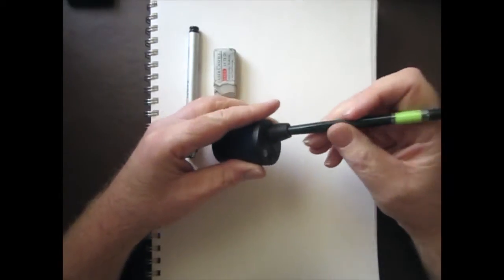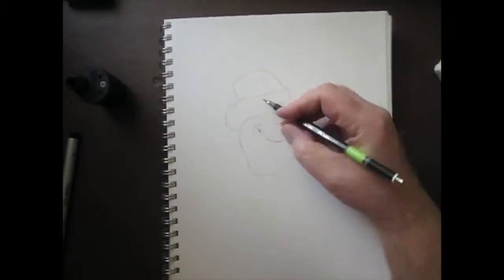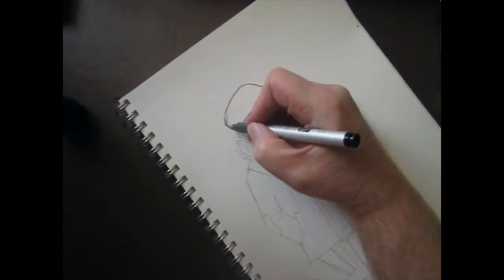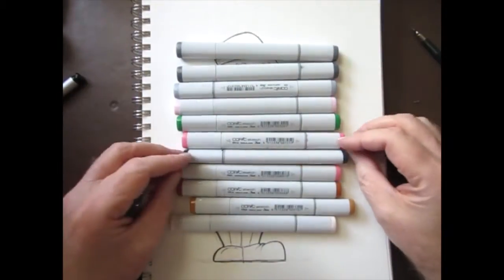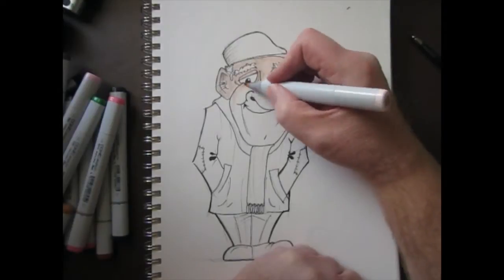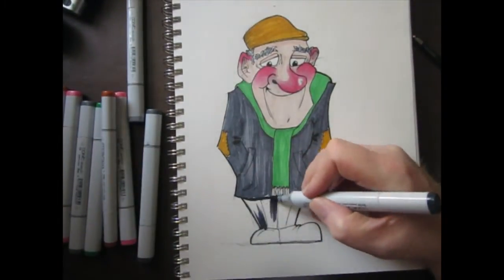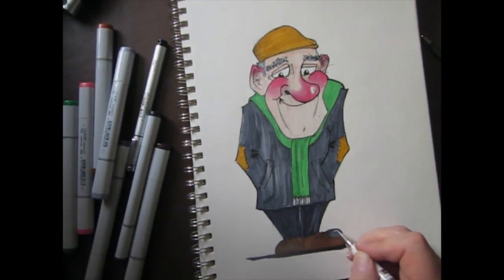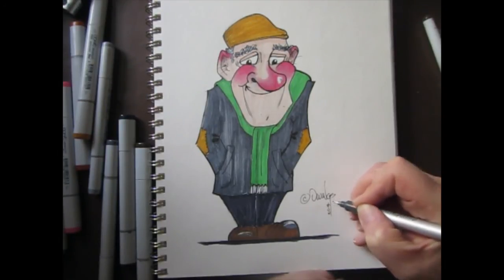Copic Markers - Cartooning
This is a tutorial on how to draw and color a basic cartoon character. I explain the tools, process and thought that goes into the basics. Thanks for checking it out.